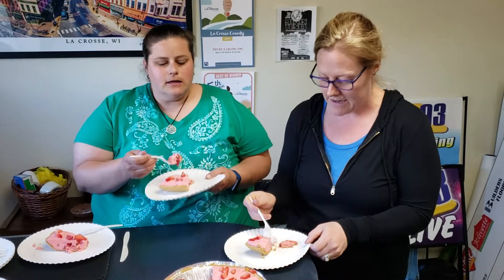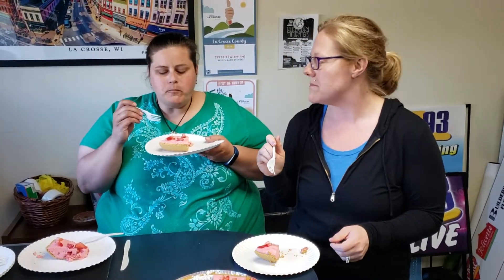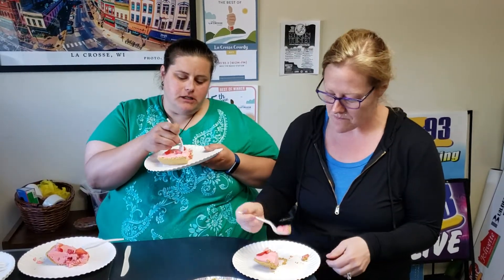Cool 'N Easy Summer Dessert with the Z93 Morning Buzz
The Z93 Morning Buzz taste their final product!